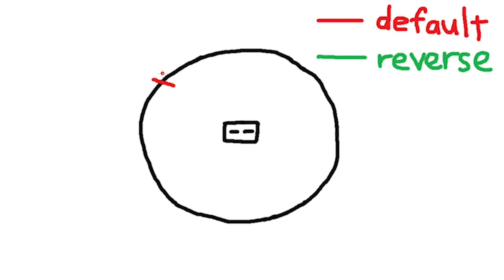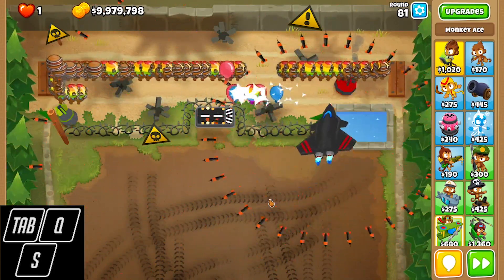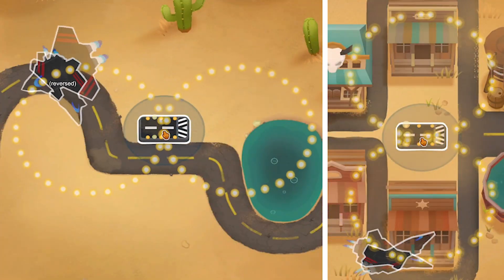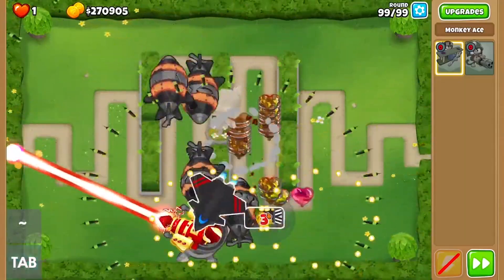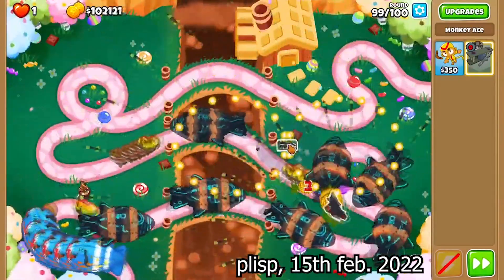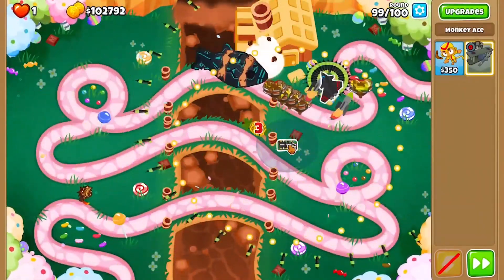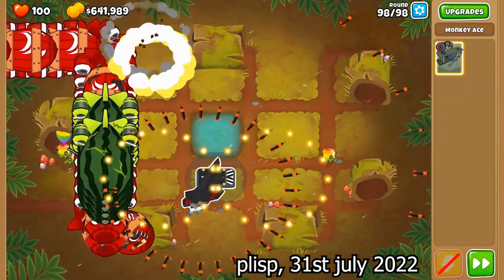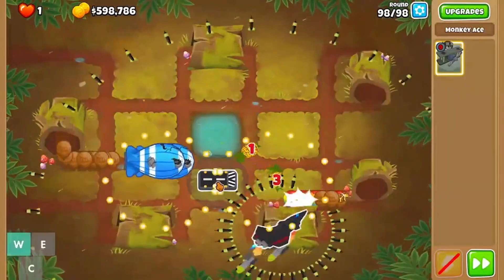Loop Extension (Ace Micro Guide Ep. 5)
0:00 Intro
0:18 Path Extension
0:43 Loop Extension
1:23 How it works
1:43 History
2:28 Conclusion